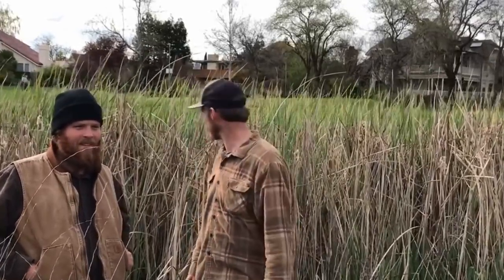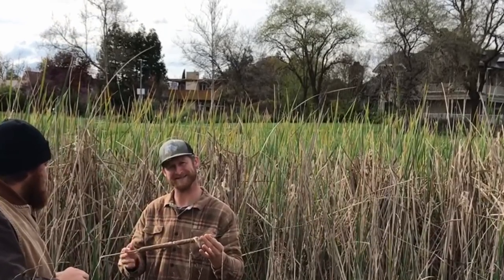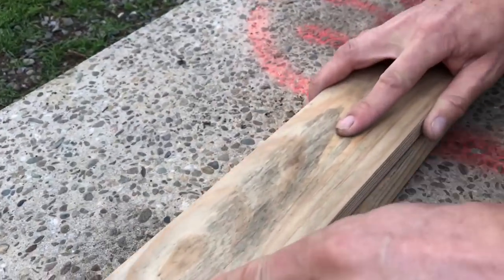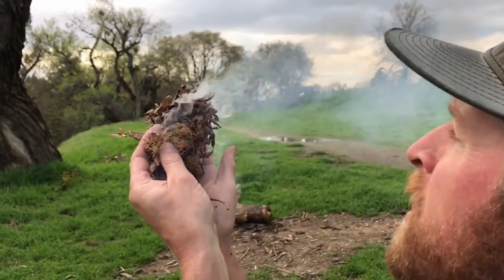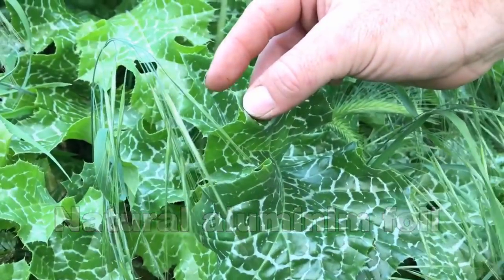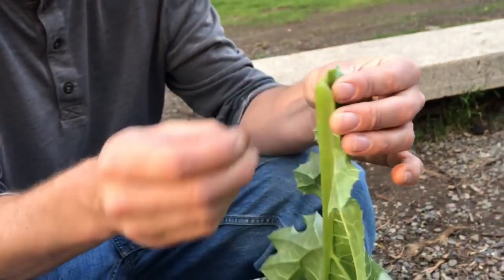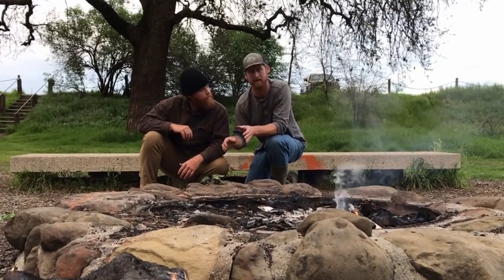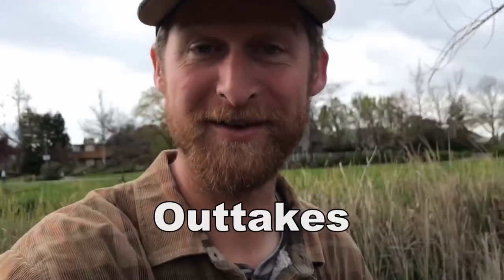Roasted Cattail Heads w/ FRICTION FIRE!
Join us today as we gather edible cattail heads from the CA central valley wetlands, wrap them in wild milk thistle leaves, and slow roast them in the coals we prepared from a friction fire! These cattail heads taste absolutely incredible!

-Diving/spearfishing gear-
5mm Booty socks
3mm Gloves

filleting knife